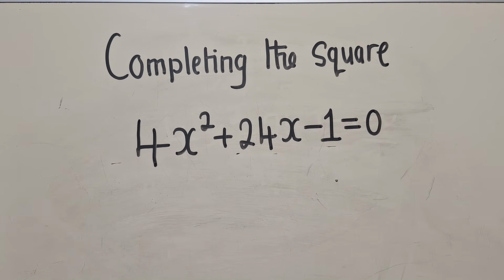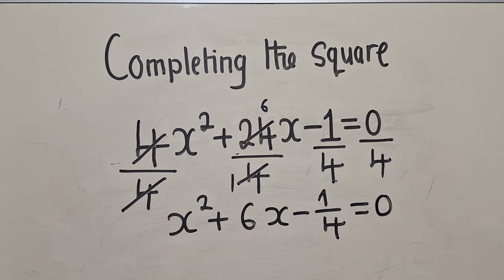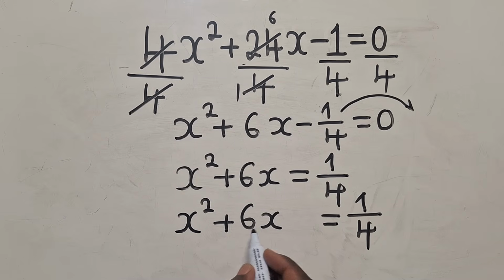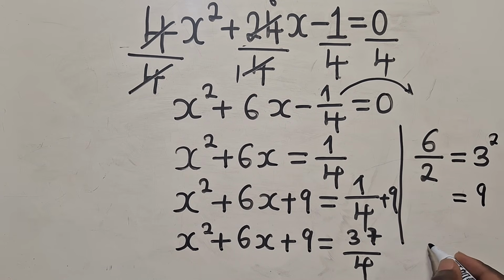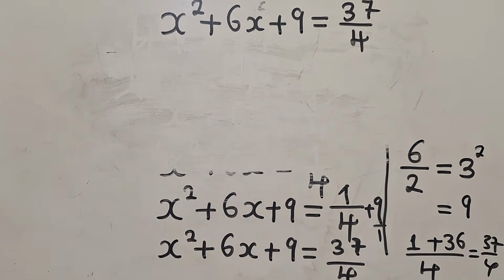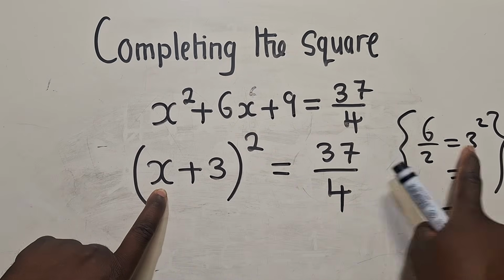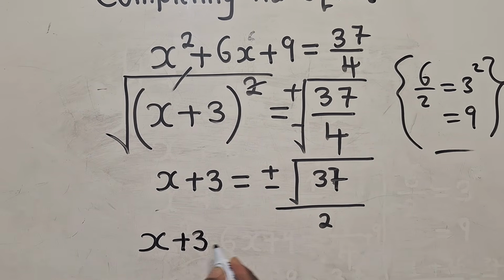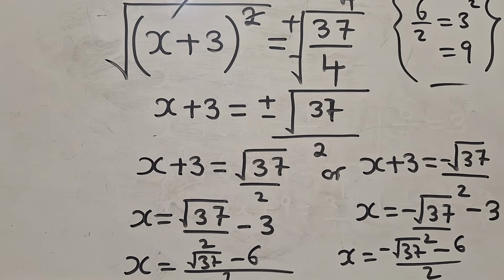Solving by Completing the Square || Algebra || Quadratic Equation